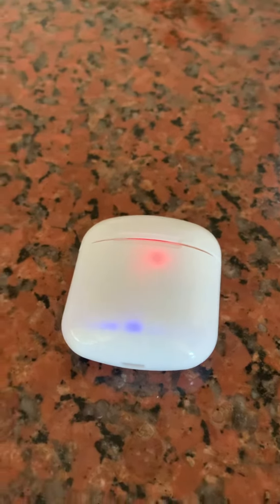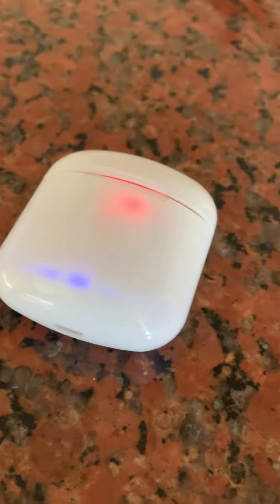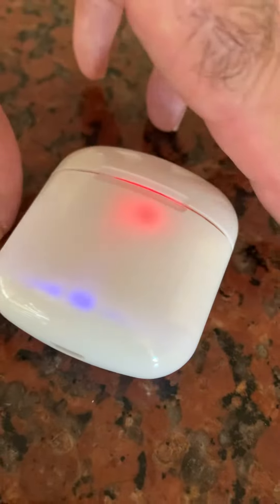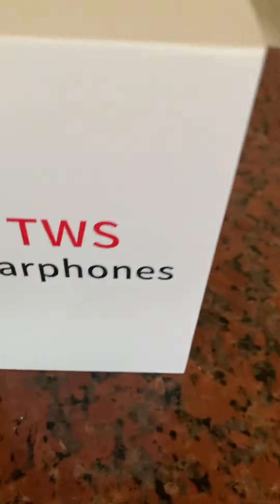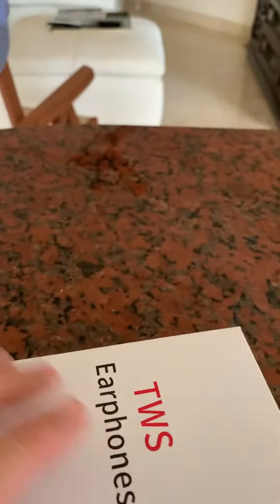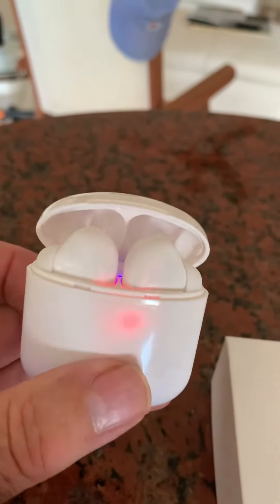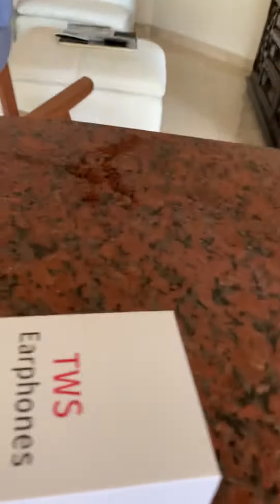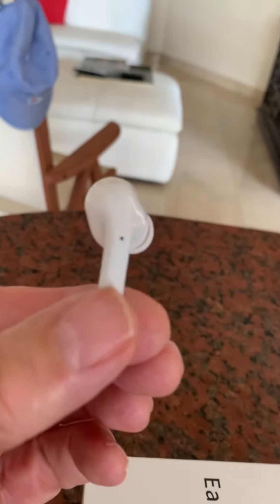Ear buds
Wireless...do they work..yes